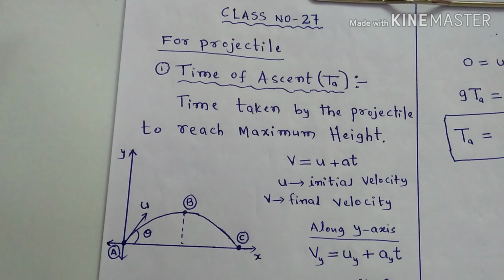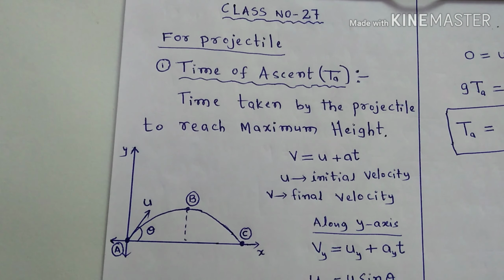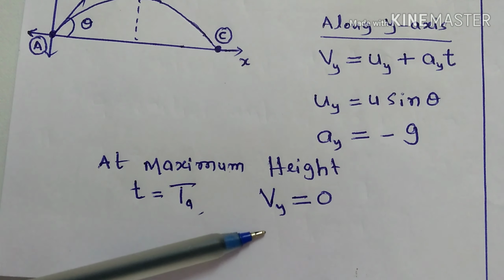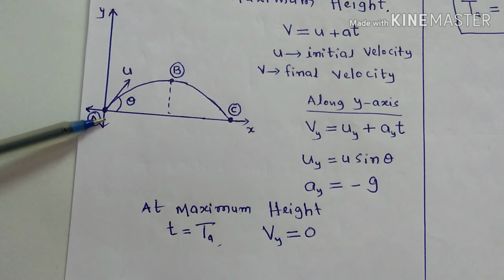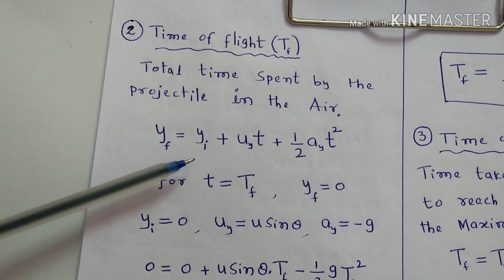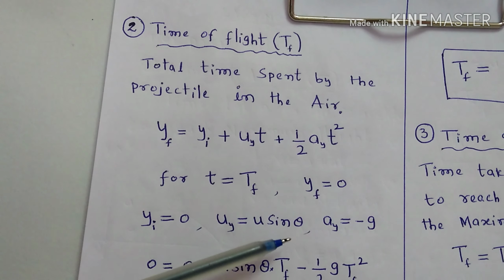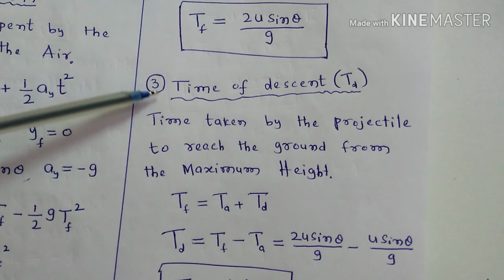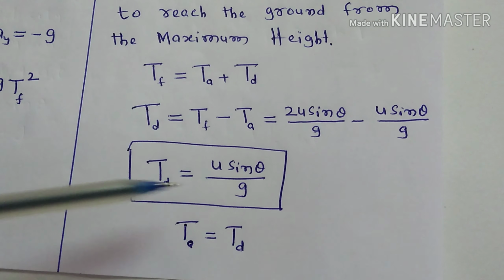Class no-27, Fundamentals of physics, Time of ascent, Time of descent, Time of flight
These lectures are prepared by N SRINIVASU Nuclear scientist BARC OCES-49th batch. These lectures are useful for 8th std onwards